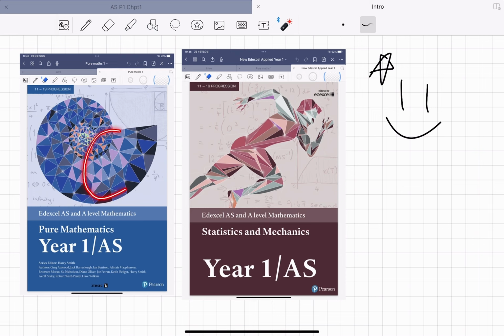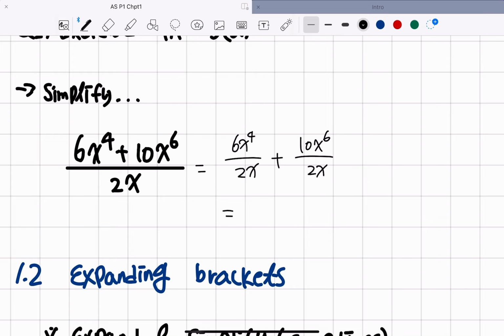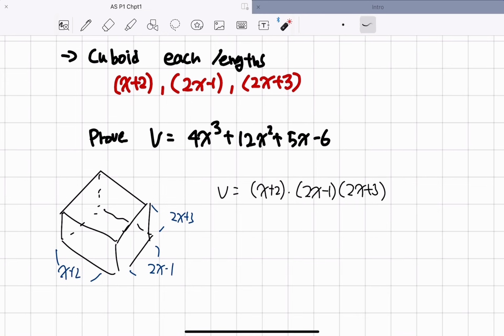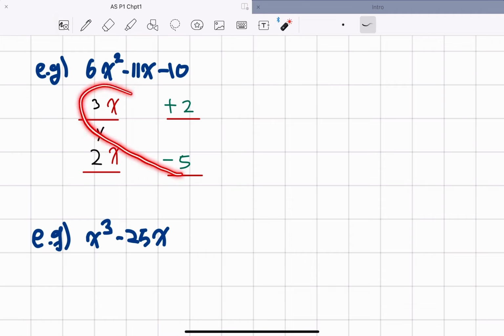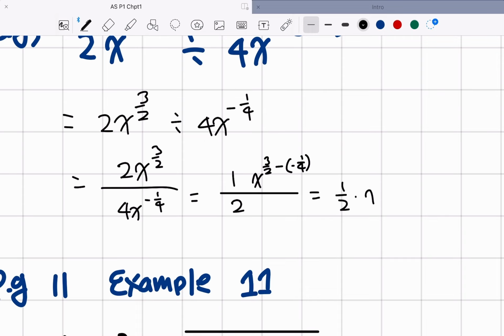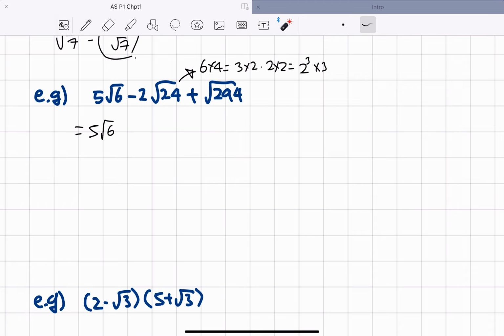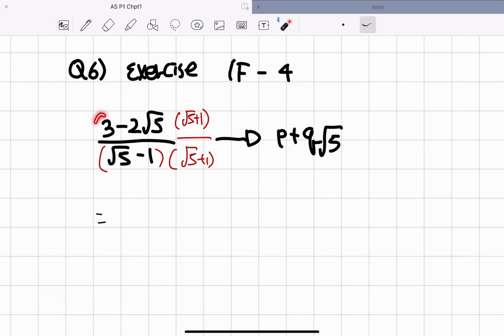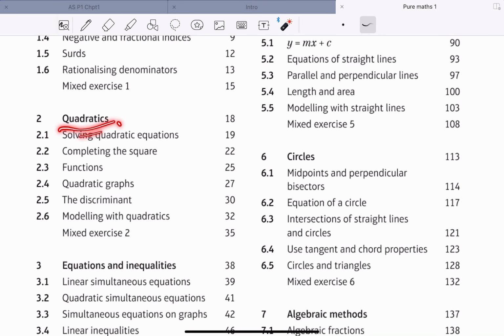(Rlly easy to understand💀) A-Level Math 1. Algebraic expressions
Edexcel GCE AS Math Chpt.1 Algebraic expressions basic concepts and some practice questions